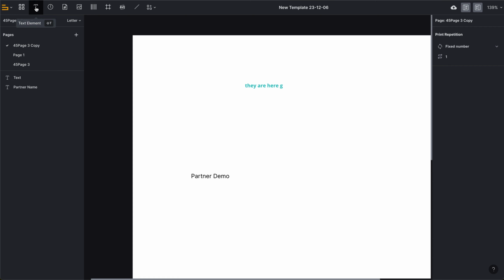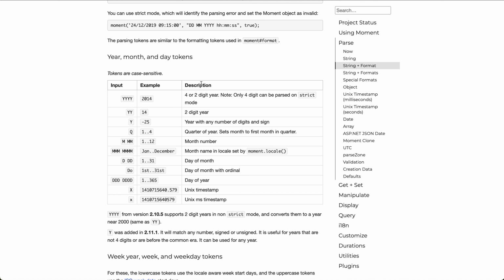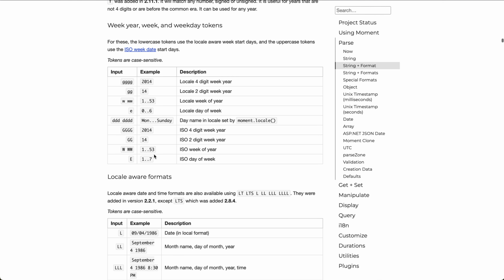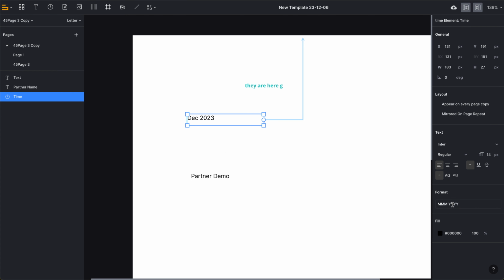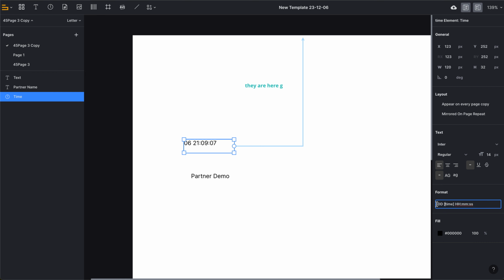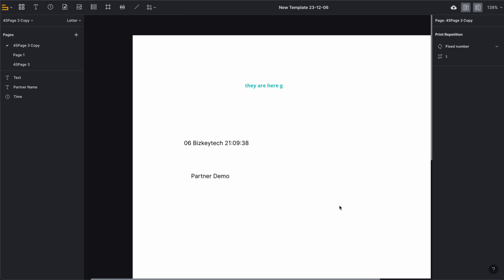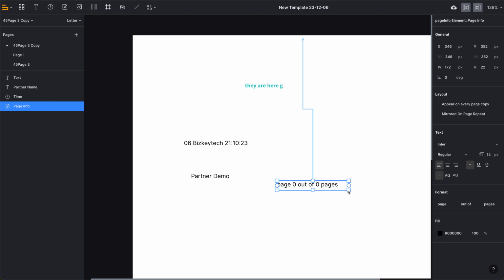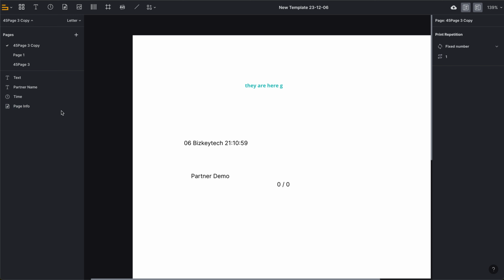Bizprint - time & page info elements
Enhance your proficiency with the Time and Page Info elements in the "Edit Template" page of Biz Print with this tutorial. Prior knowledge of the Text Element is recommended, as these elements share many properties. The Time Element dynamically displays the current time at print, with customizable format options based on Moment Documentation syntax, such as year, month, day, and time formats. The Page Info Element shows physical page information in a chosen format, including options to alter the prefix, infix, and suffix of page numbers. Other properties of this element align with those of the Text Element, providing a comprehensive understanding of how to effectively use these dynamic elements in your templates.